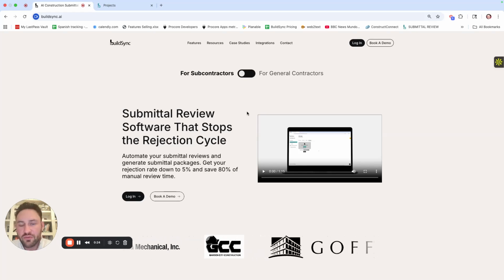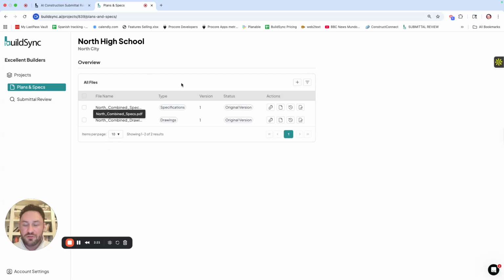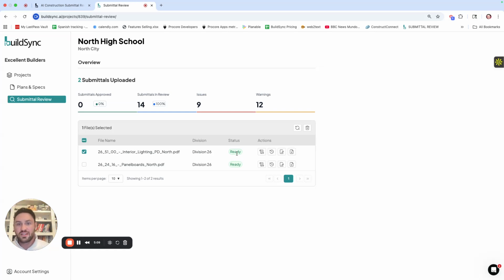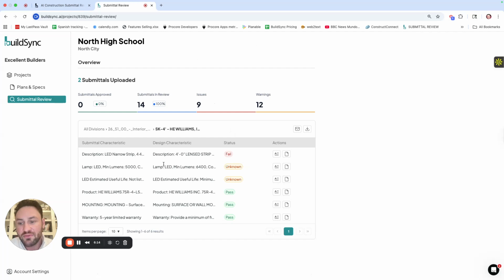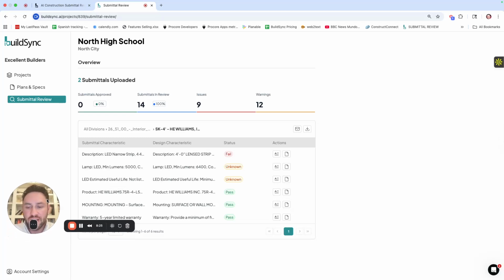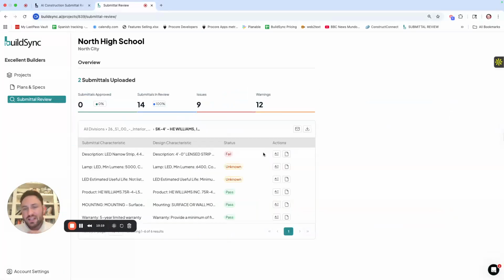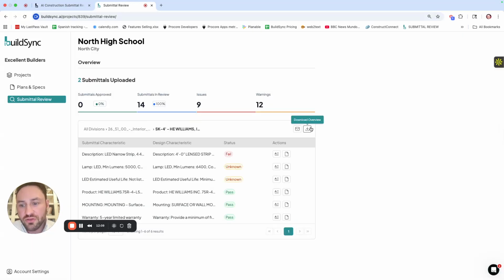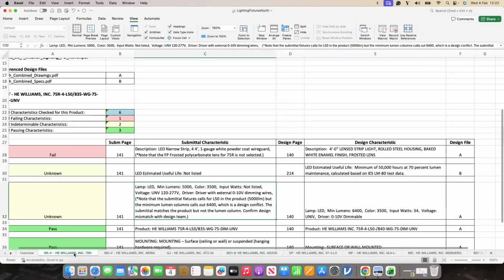AI Submittal Review : Automate & Save 80% Time - BuildSync Demo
Automate construction submittal reviews and save 80% of your time. Drive 95% first-time approvals with BuildSync’s AI tool

Stop the manual "word lookup" and "Control-F" sessions that exhaust you. BuildSync uses AI to automate the submittal compliance process in four distinct stages:

1. Product Breakdown: Segregates submittal packages into individual products.
2. Technical Extraction: Pulls granular characteristics from both submittals and specs.
3. Automated Determination: Instantly flags items as Pass, Fail, or Unknown (ambiguous).
4. Failure Markup: Automatically boxes and labels errors directly on your PDF.

Procore Integration: BuildSync acts as a hands-off actor in your existing Procore workflow, pulling plans and specs automatically and pushing marked-up compliance reports back into the system.

0:00 Why manual submittal reviews are over
0:33 Setting up your BuildSync project in seconds
2:11 Ingesting plans, specs, and addenda
3:53 Uploading submittal packages (Multi-division)
5:16 The 4-stage AI compliance process
8:12 Trust but Verify: Side-by-side file comparison
10:44 Handling design conflicts & unknowns
11:45 Exporting white-labeled Excel reports
13:20 Closing the loop with subcontractors